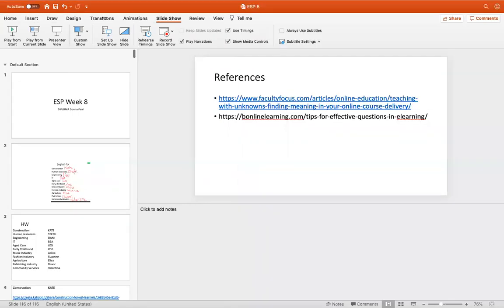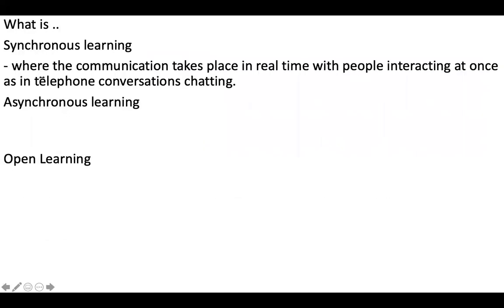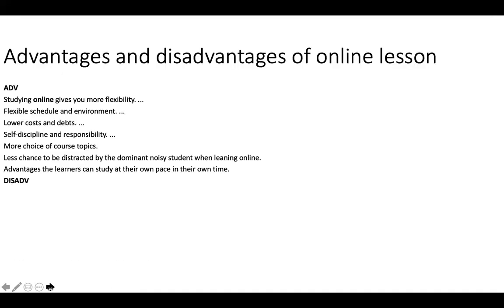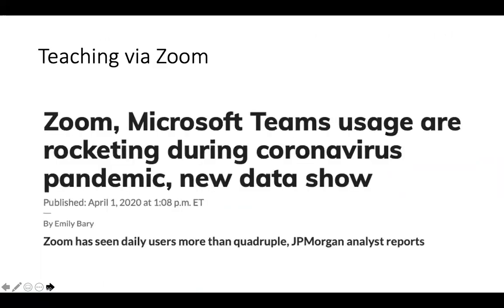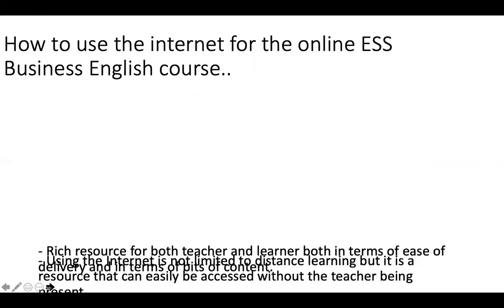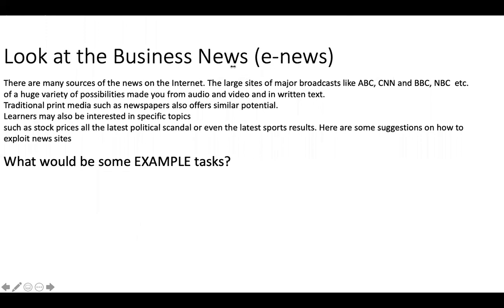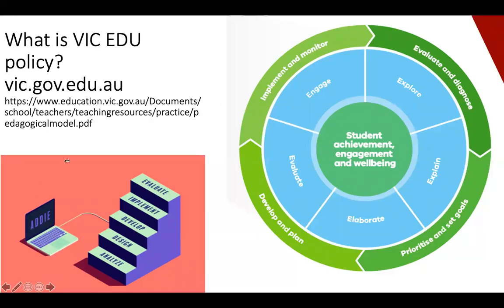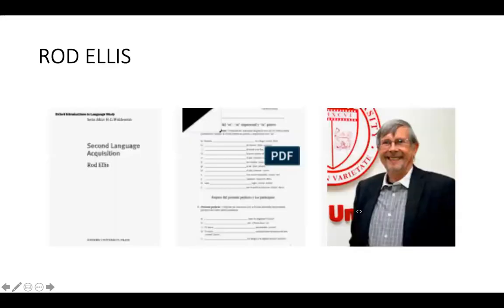ESP 8 contracted pedagogy and ICT 10th June 2020